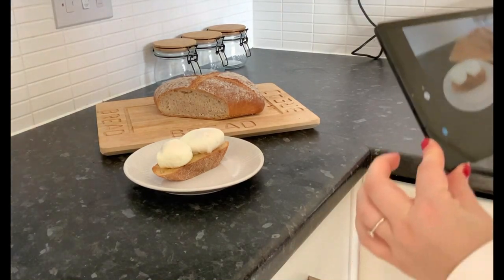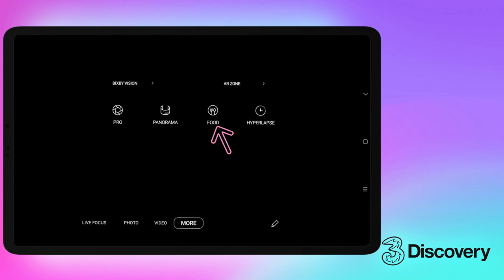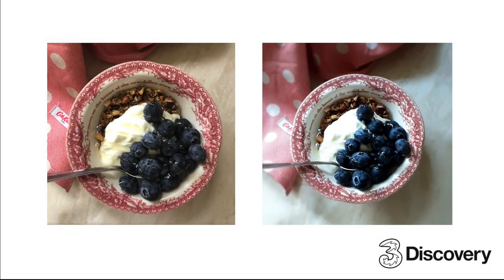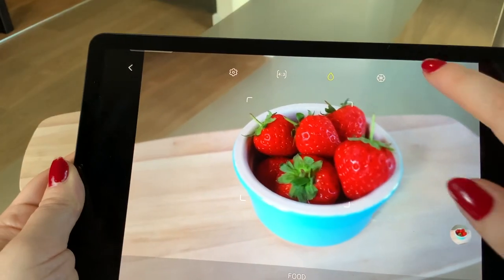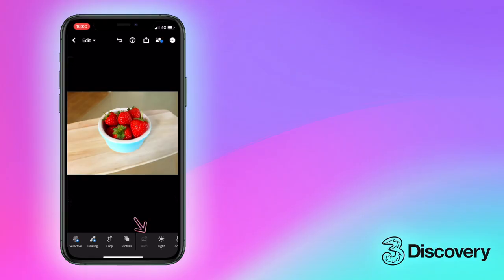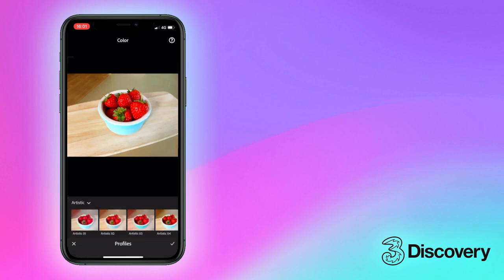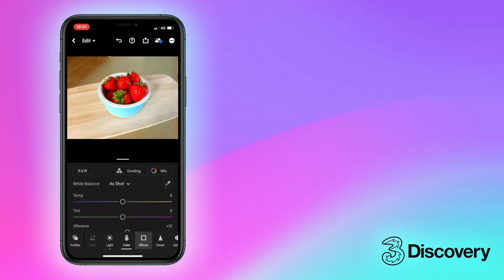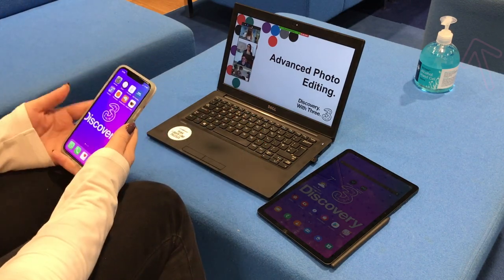Food Photography & Editing | Samsung Camera Tips | Adobe Lightroom | Three Discovery (2020)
Love food? Love seeing amazing pics of delicious food? Us too! That's why we love the Food Mode setting in the Samsung camera. It makes your photos look super professional, even if your cooking isn't.

We tried it out in this video using the S6 Lite tablet, but Food Mode can be found in the camera of most Samsung devices. Have a watch to see how it works, as well some tips for editing your photos with Lightroom.

Fancy joining a free Lightroom masterclass with our Discovery team?

Even more Discovery:
Catch a daily live stream at 11am or 2pm -  three.co.uk